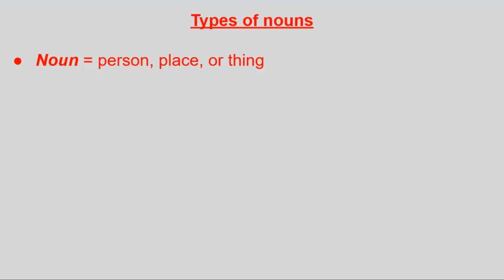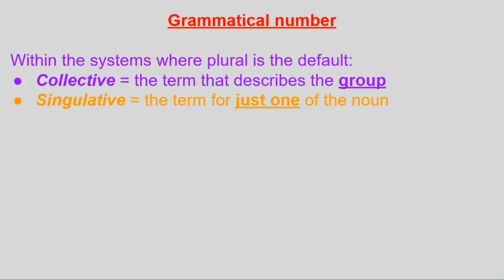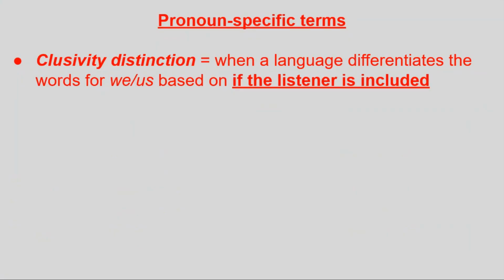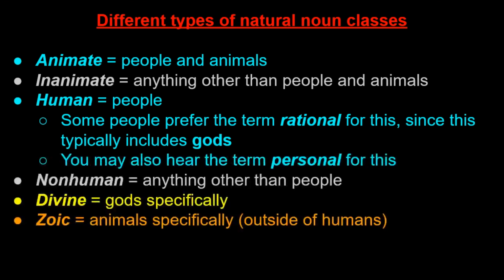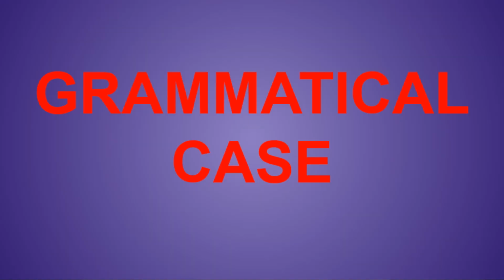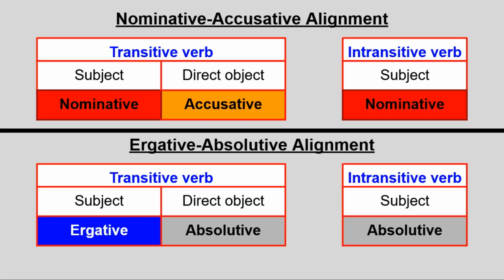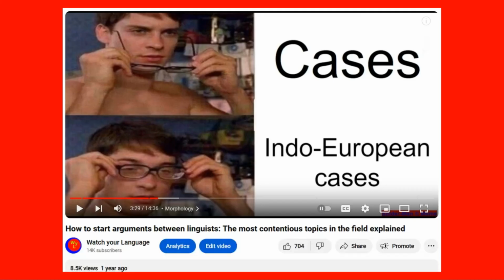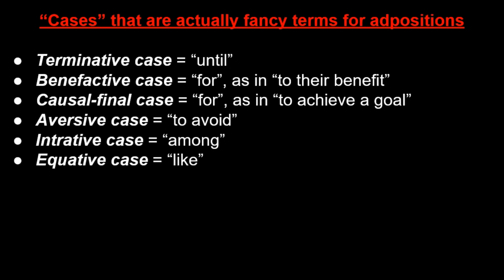Linguistic Glossary: Nouns and Pronouns